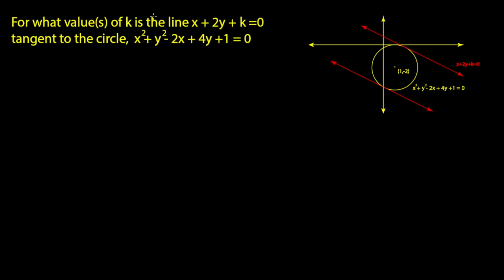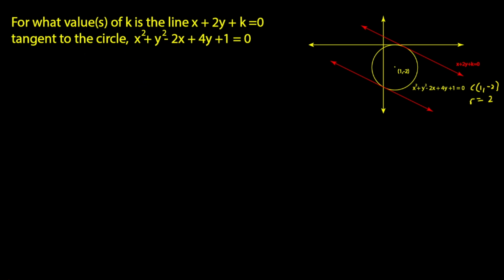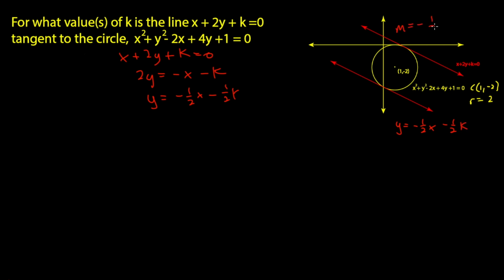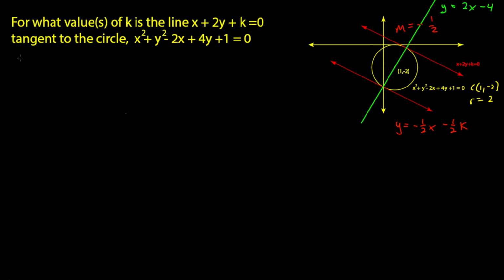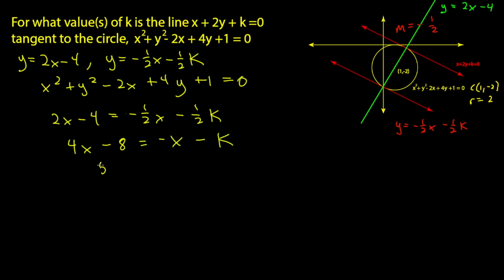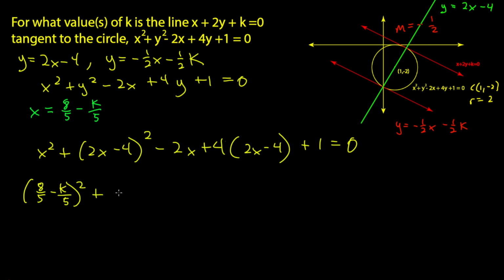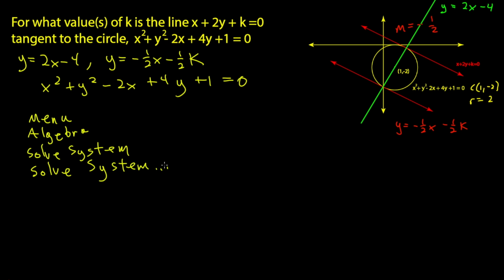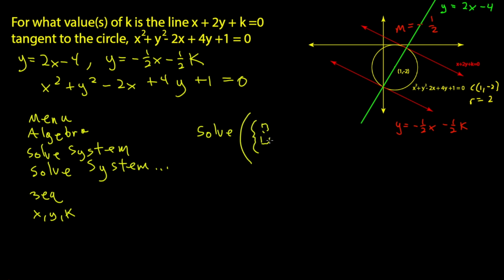Find K When a Line Touches a Circle | Analytical Geometry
Analytical Geometry Problem.
This math tutorial demonstrates how to find the values of 'k' for which a given line is tangent to a circle. It involves rewriting the circle equation by completing the square to find its center and radius, a key aspect of algebra and math help. The process then uses algebraic manipulation and substitution to solve for 'k', touching on concepts sometimes seen with quadratic equations and the tangent of a parabola.